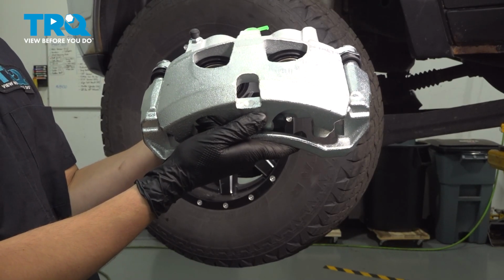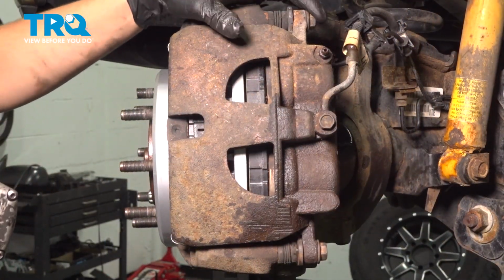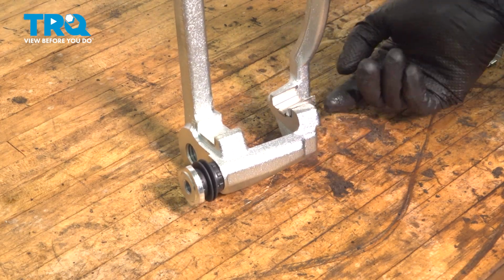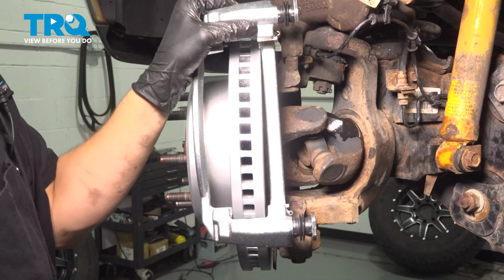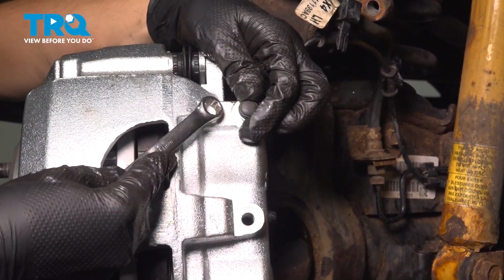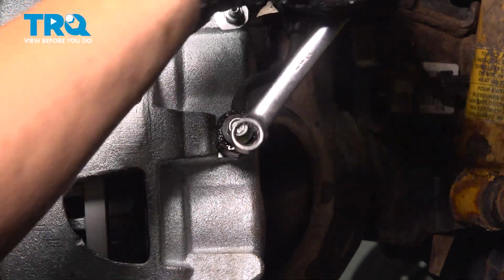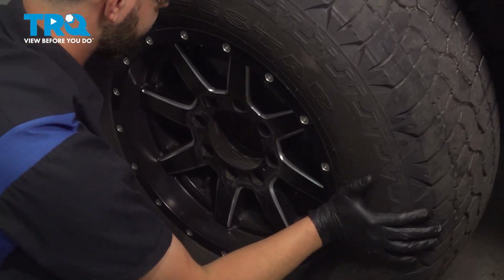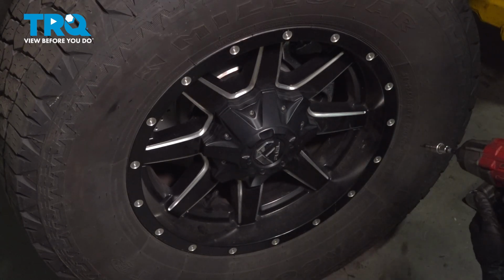How to Replace Front Calipers 2011-2018 RAM 2500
This video shows you how to a front brake caliper on your 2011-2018 RAM 2500. A worn out or seized brake caliper can create dangerous and expensive problems: overheating, rotor and pad wear, or even total failure. TRQ brake calipers are engineered to fit your specific vehicle.

This repair was done on a 2015 Ram 2500 Power Wagon 6.4L Crew Cab Pickup 4-Door 4WD Automatic and the process should be similar on the following vehicles:
2011 Ram 2500
2012 Ram 2500
2013 Ram 2500
2014 Ram 2500
2015 Ram 2500
2016 Ram 2500
2017 Ram 2500
2018 Ram 2500

Tools you will need:
• 11mm Wrench
• 15mm Wrench
• 15mm Socket
• 17mm Socket
• 24mm Socket
• 1/2 Inch Impact Gun
• Brake Fluid
• Brake Parts Cleaner
• Cloth Rags
• Silicone Brake Parts Lubricant
• Drain Pan
• Floor Jack
• Jack Stands
• Wheel Chocks
• Safety Glasses